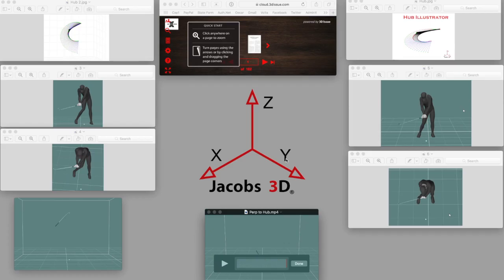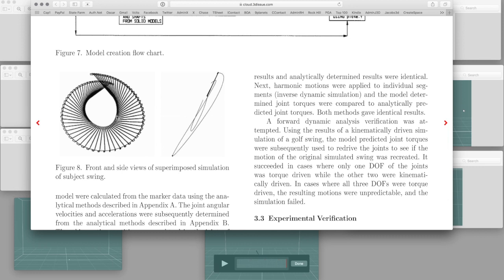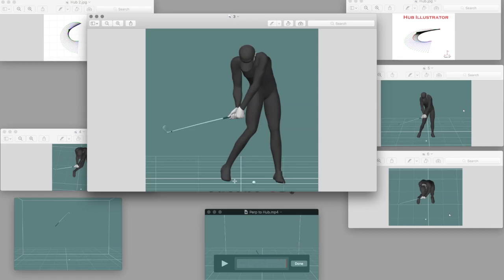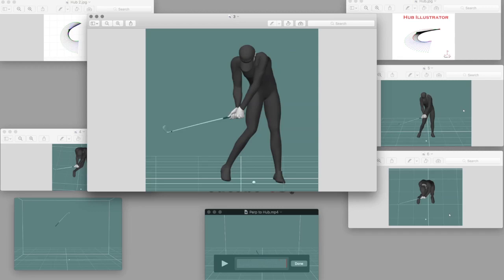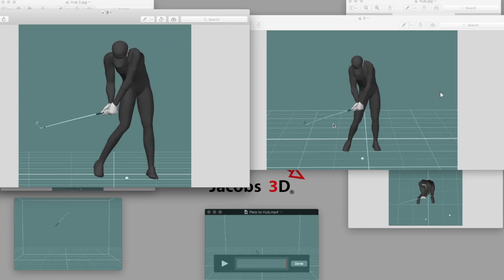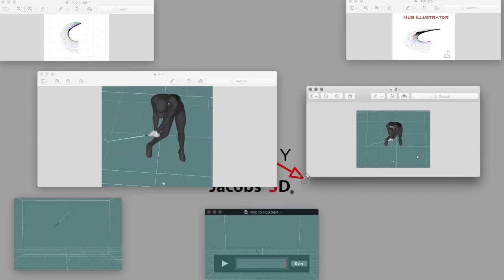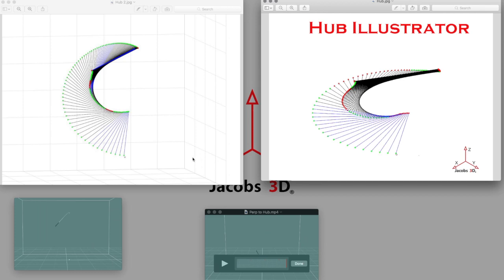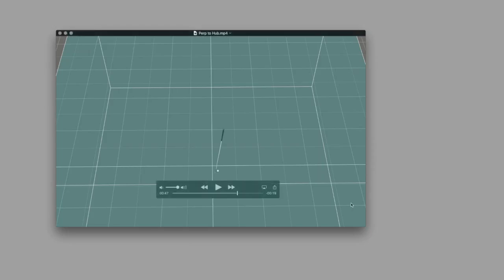"Your Swing Signature" "Your Swing Signature" Michael Jacobs Golf Show Season Nine Episode 2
Golf Swing Analysis video, how to use the hand path to identify your swing signature.